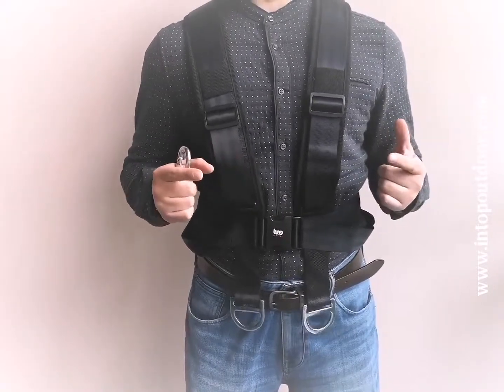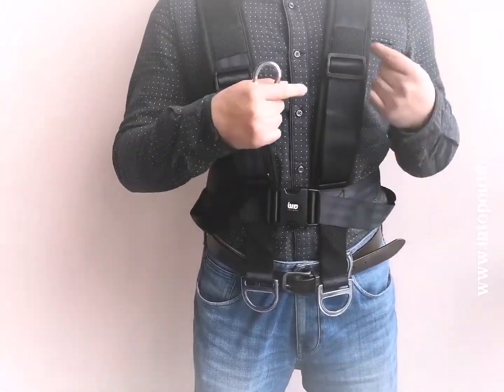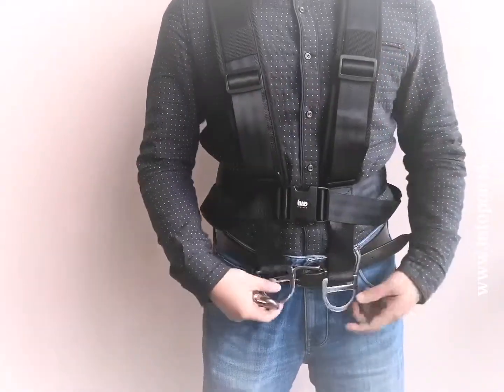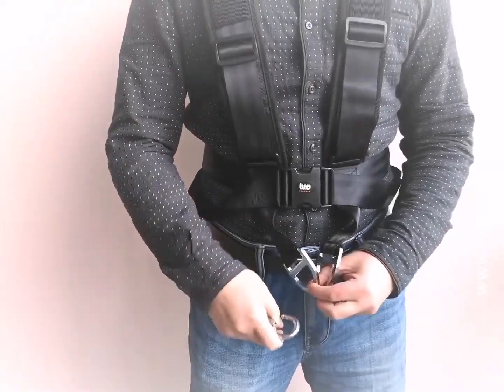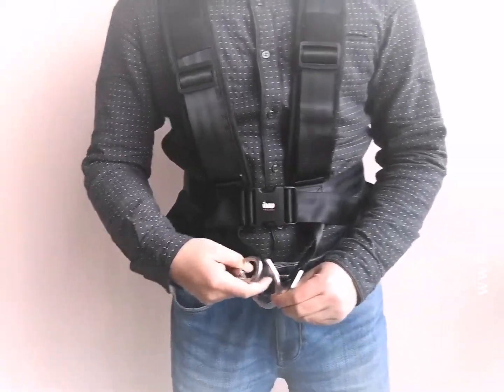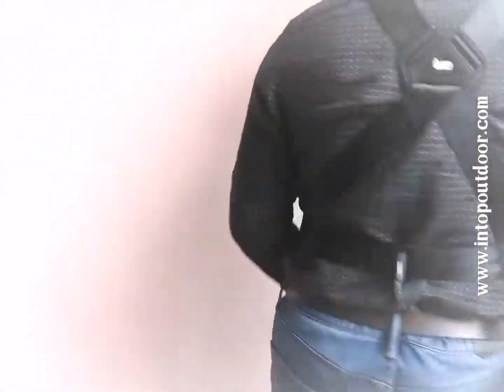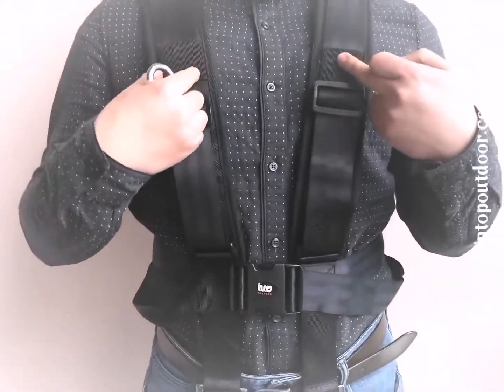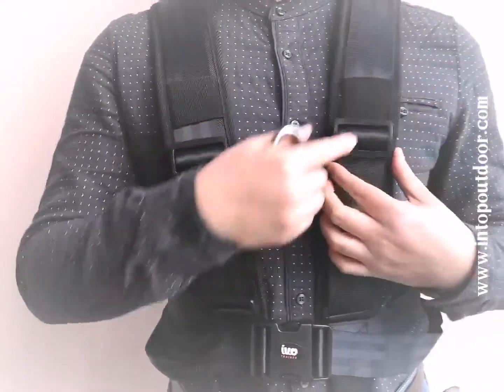Intop sled harness